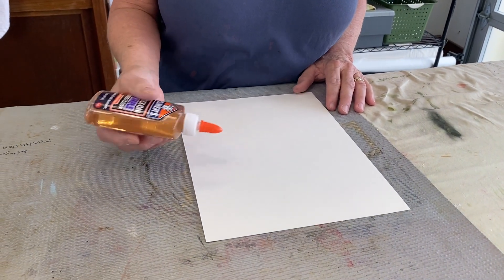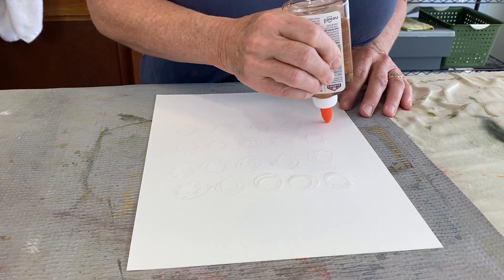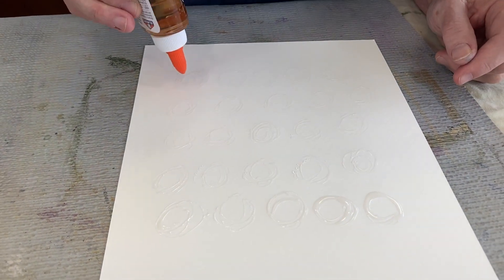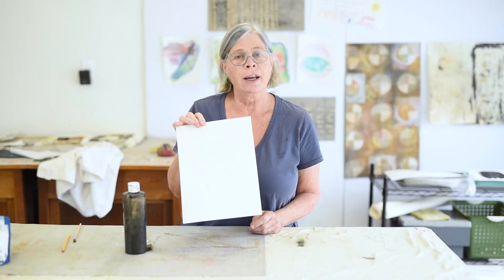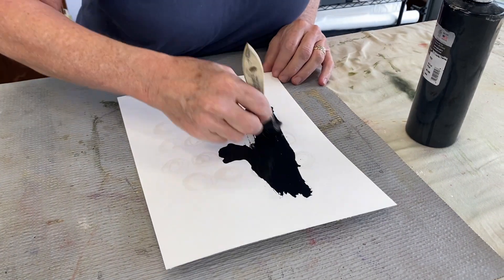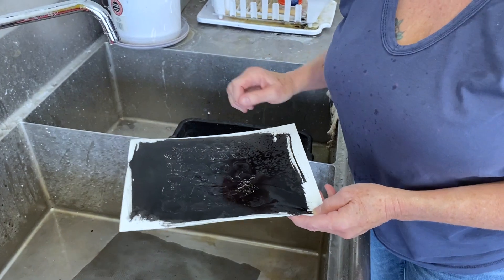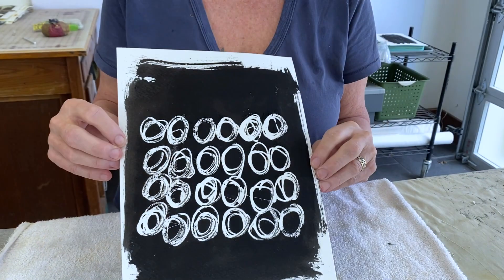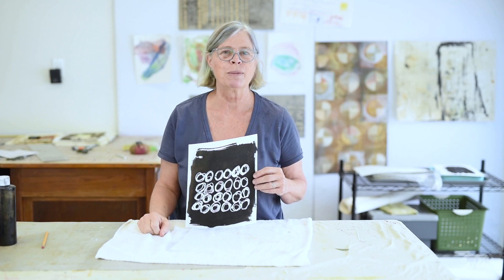Art For Everyone: Glue Resists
Create high contrast, unique patterns with India ink and glue!

Handy Art India ink
Elmer's Glue Two-Pack
Canson Watercolor Paper